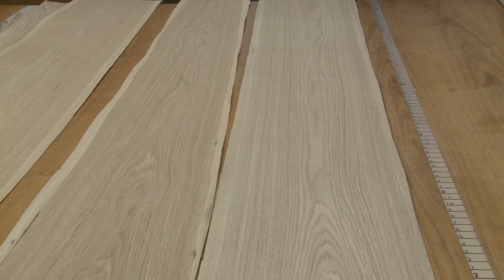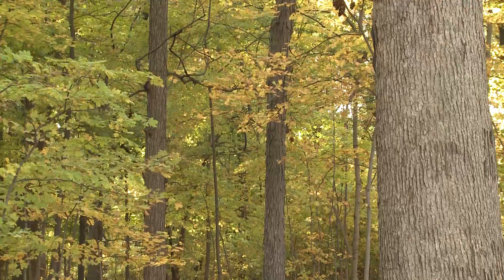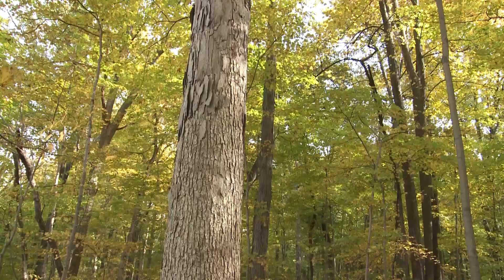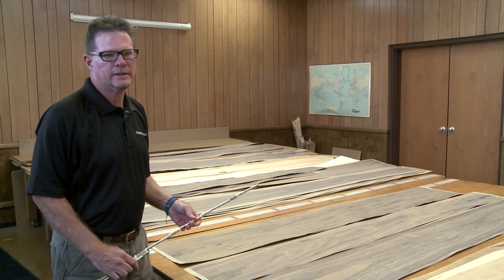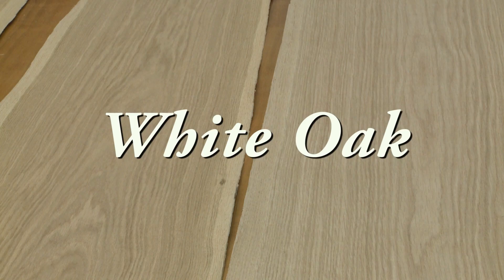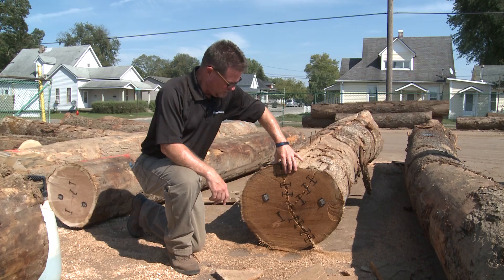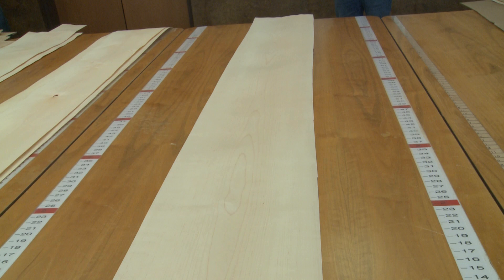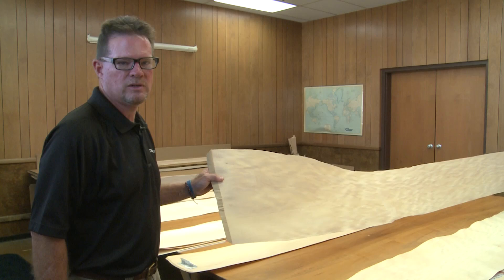Hardwood Veneer: Species and Defects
Hardwood veneer logs fetch premium prices compared to other lumber products. Greg Hartog of Danzer Veneer Americus explains what defects veneer log buyers are looking for in specific tree species.